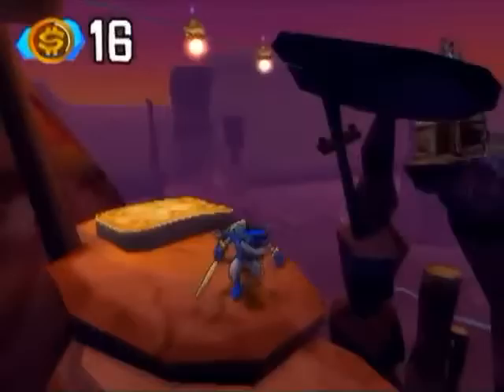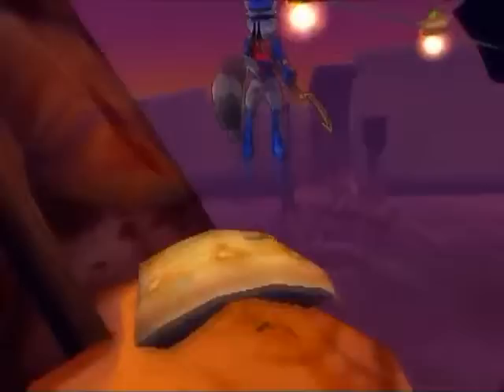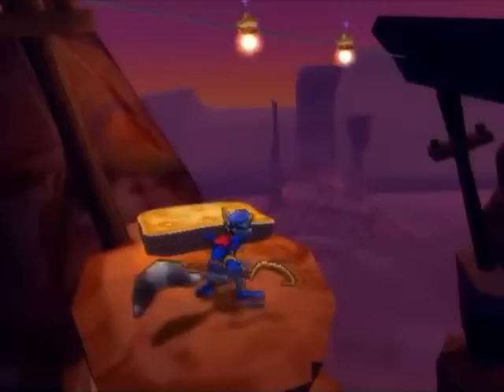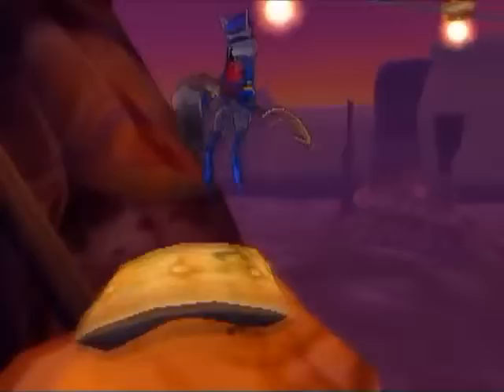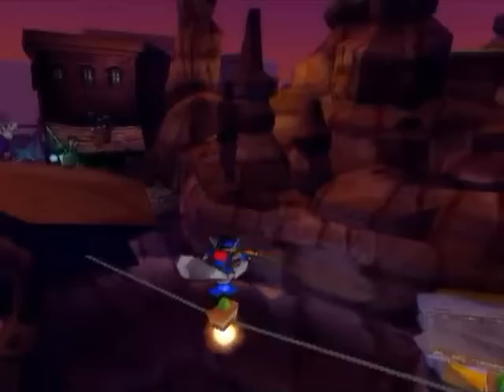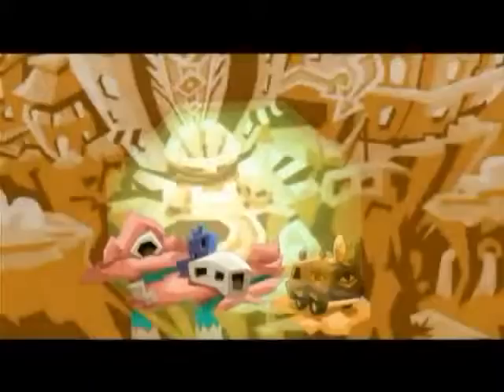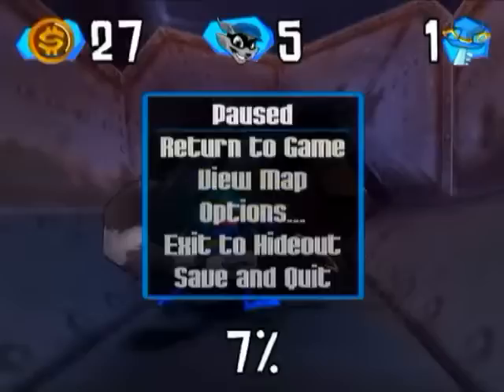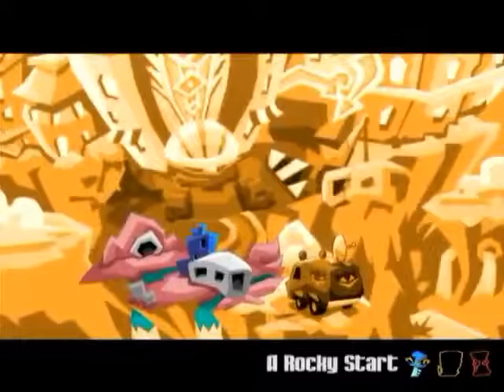Sly Cooper Speedrun Tutorial by Surreal, Part 5: A Rocky Start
I forgot to go back through to the safe afterwards, but I guess it's not a big deal. Too lazy to rerecord the segment. Underachiever~